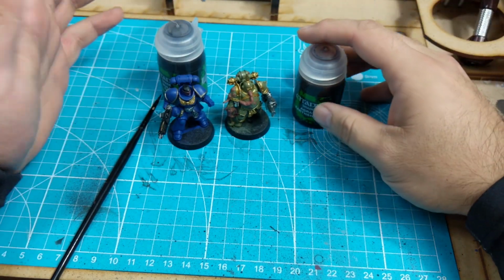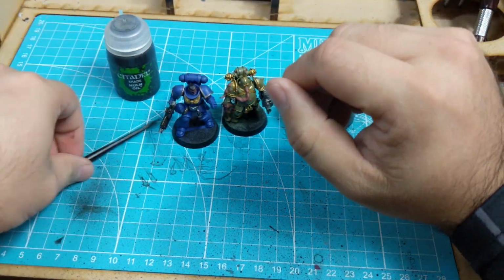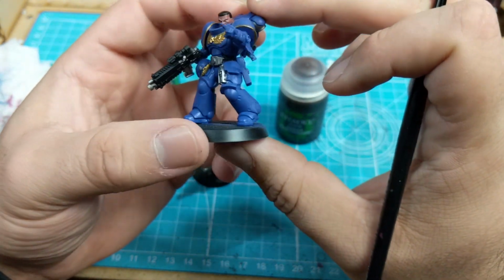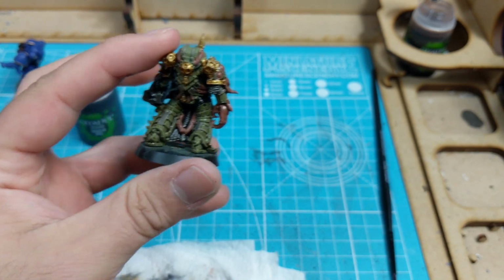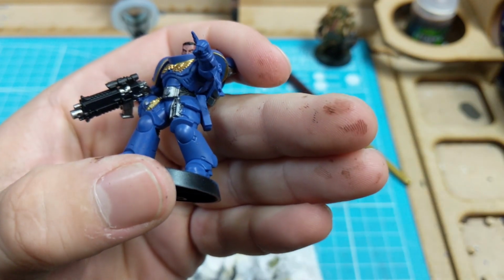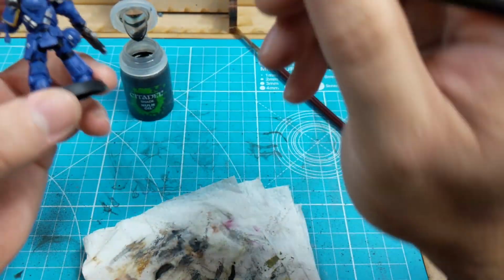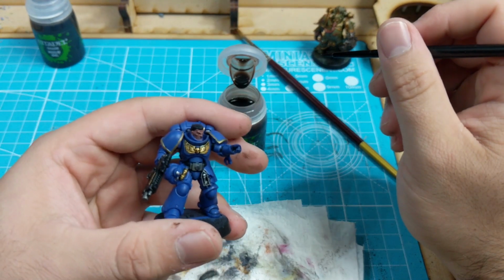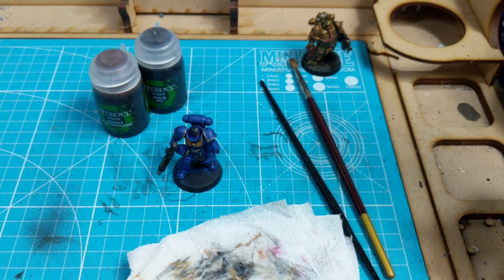How to use Citadel shades from Warhammer Conquest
following on from warhammer conquest issue 7 i thought id do a quickish vid on how to use the washes and the different way you can go about it.